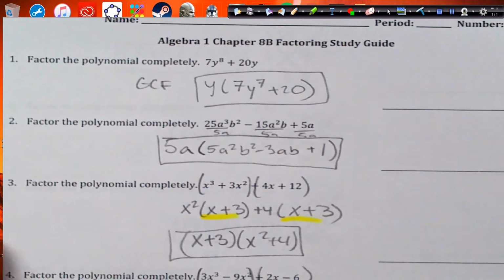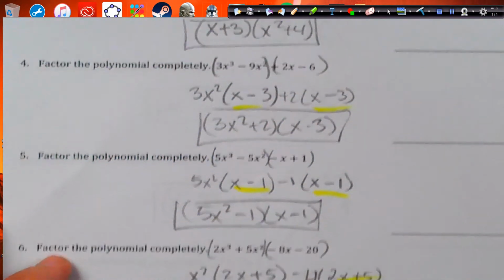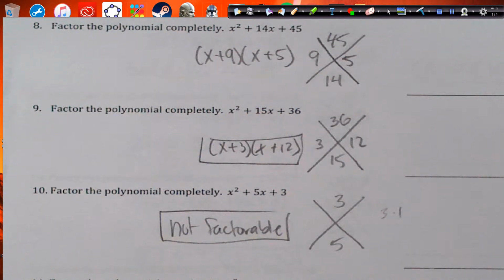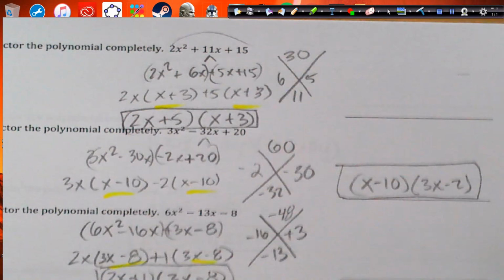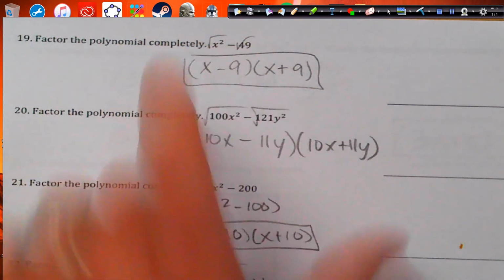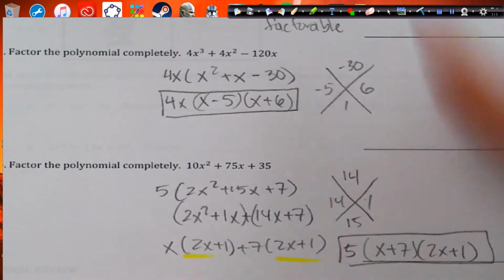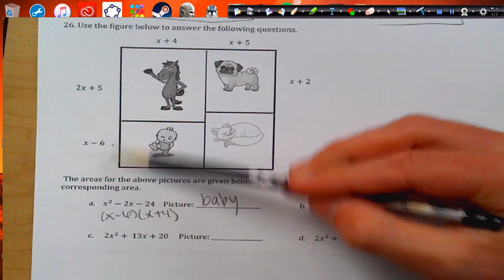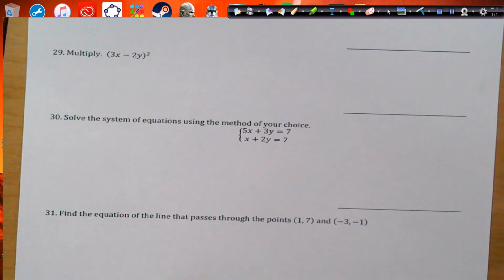Algebra 1 Study Guide Factoring